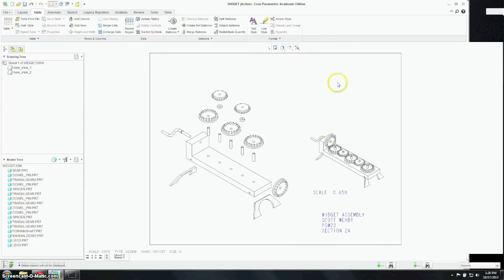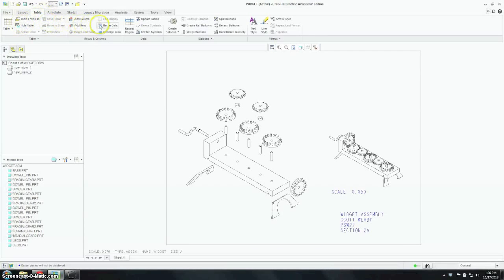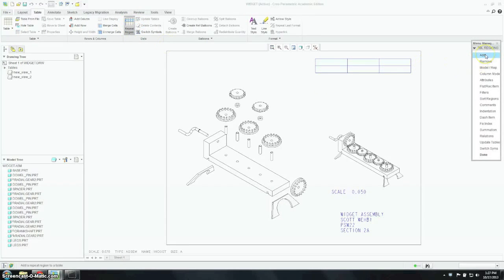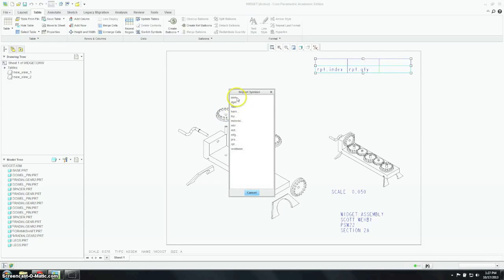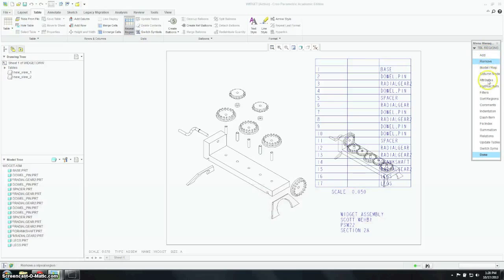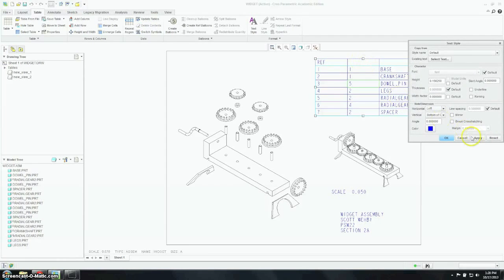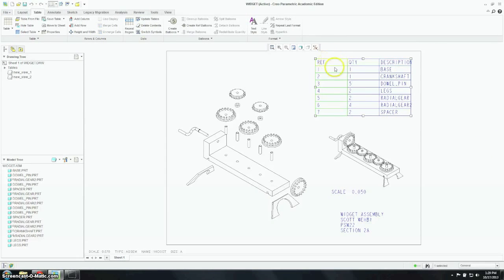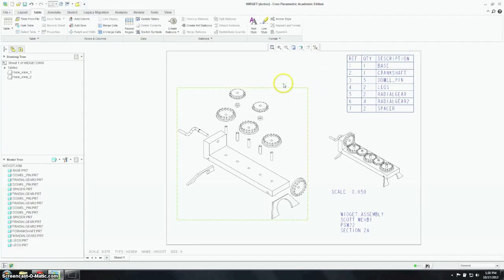Creo Parametric: How to add bill of materials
A video I made for my ME 102 class at UAB.